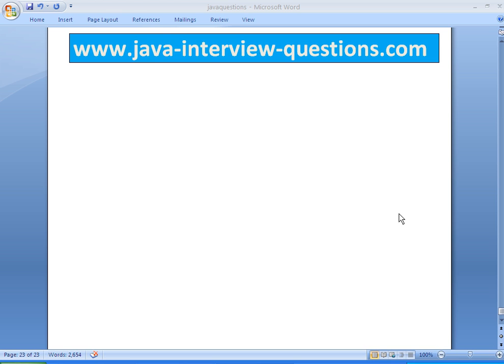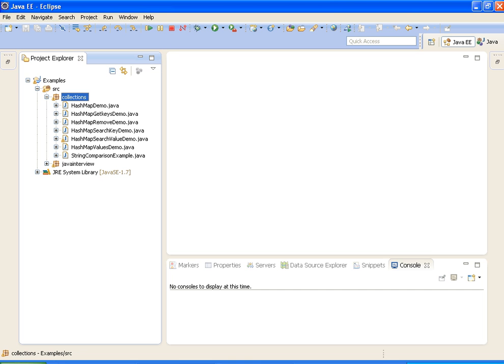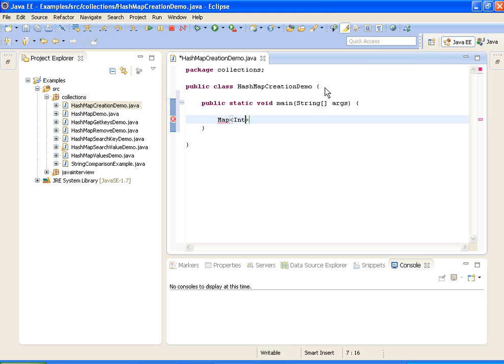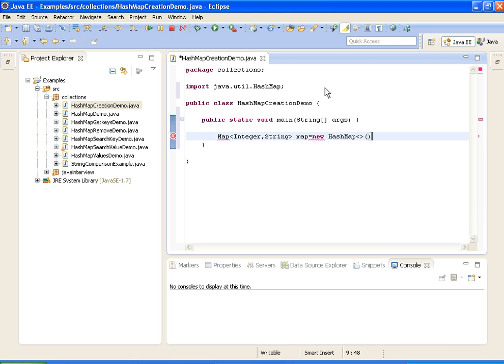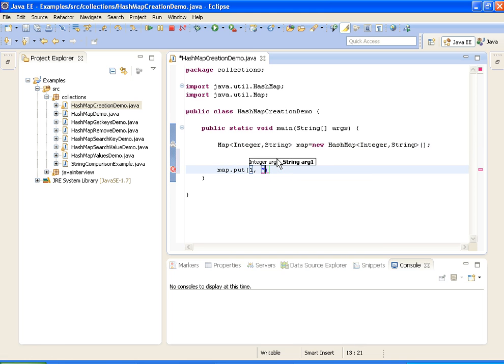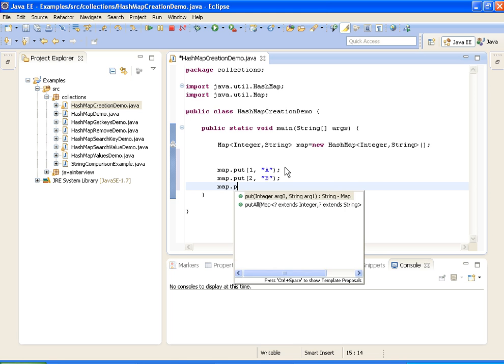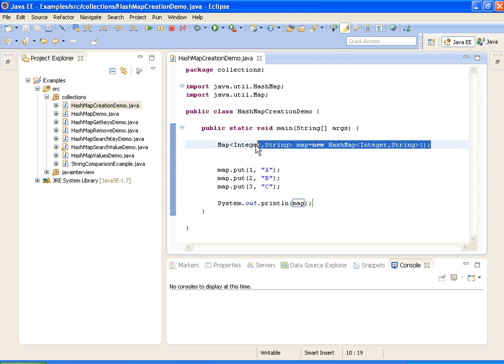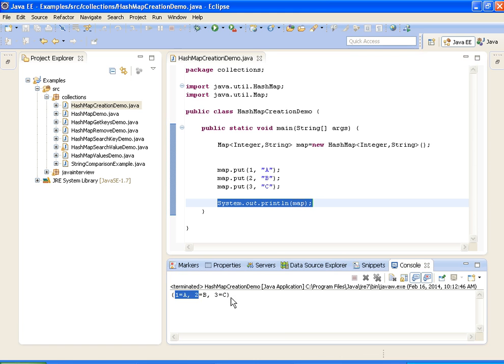Java Example 1: How to add elements to HashMap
learnwithkrishnasandeep javacodinginterviewquestions javaexamples javaprograms javatutorials javaprogramming This video explains how to add elements to hashmap with help of an example in eclipse editor